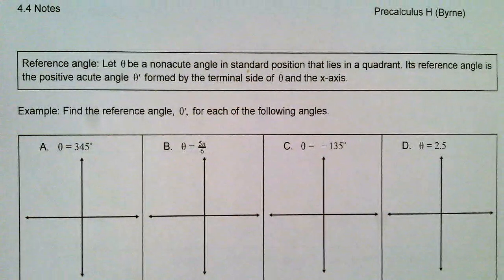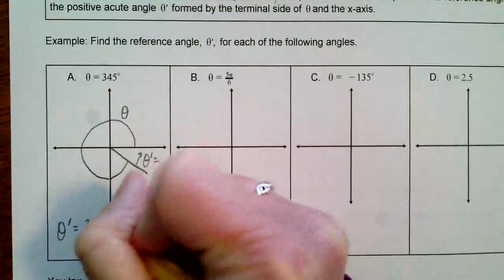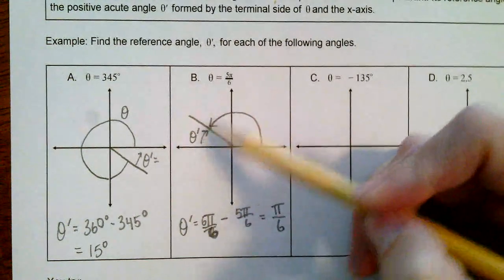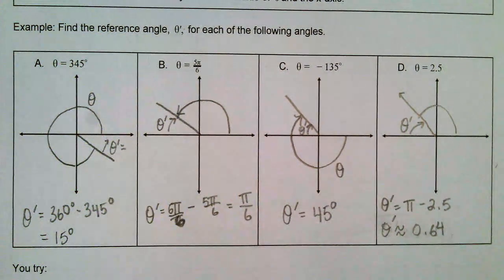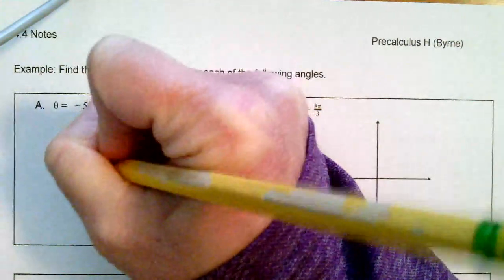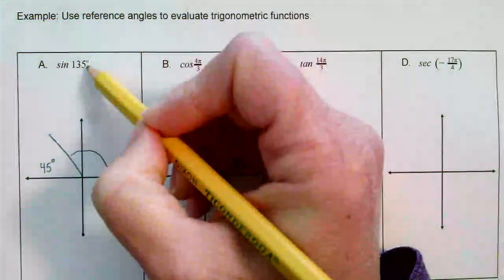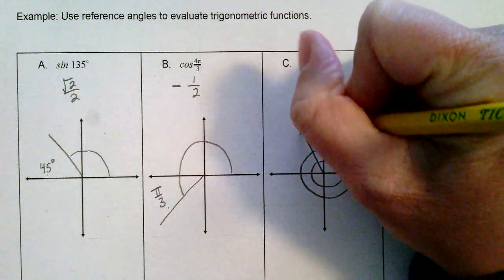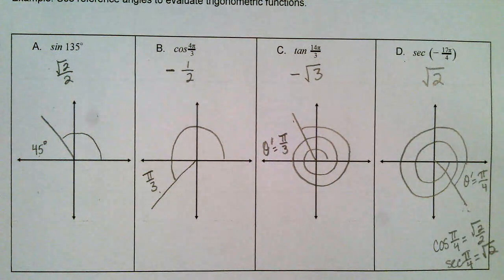4.4 Notes Part 2